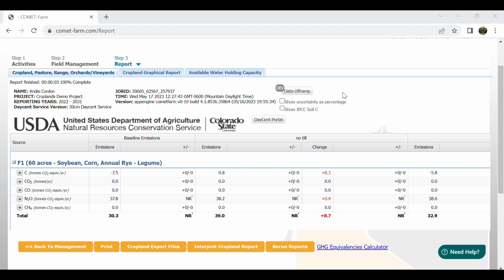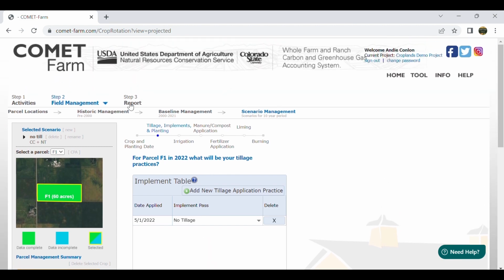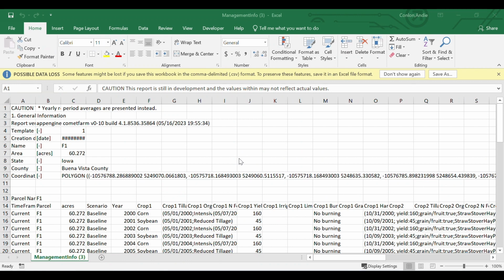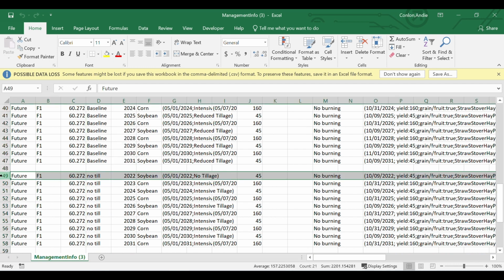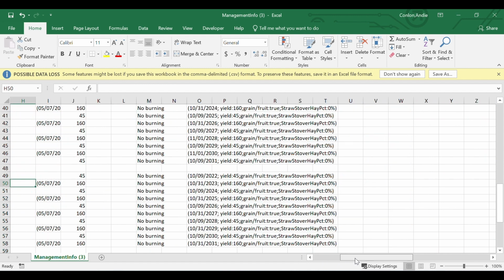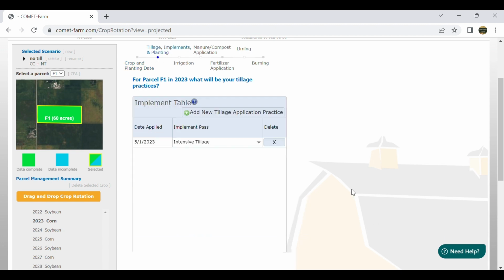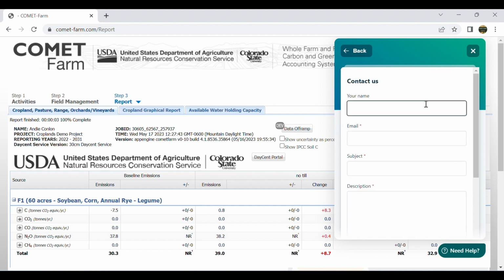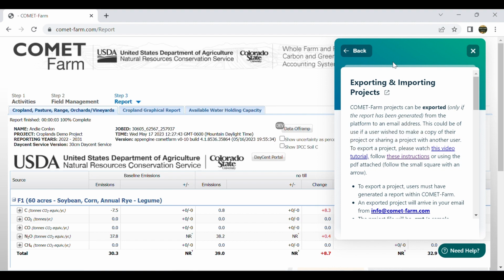Troubleshooting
This tutorial offers suggestions on how to troubleshoot if reports are generating unexpected results or the tool is producing errors.